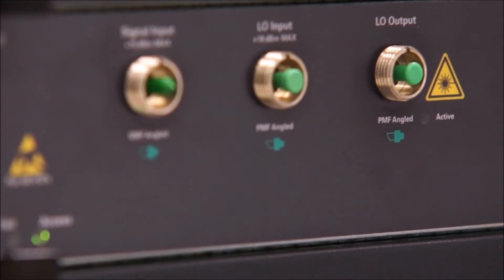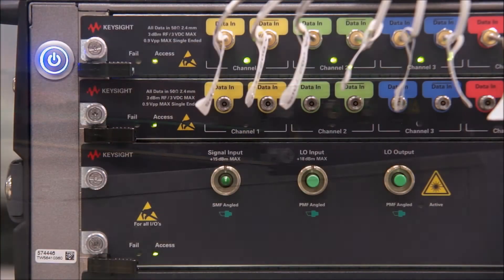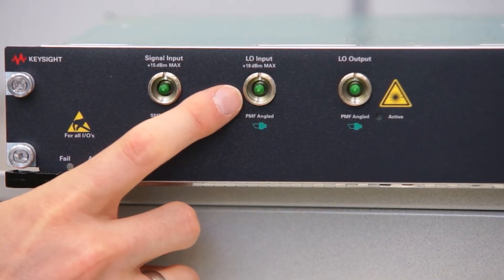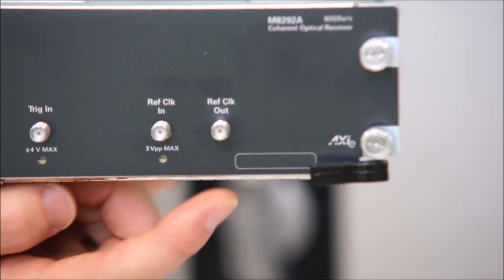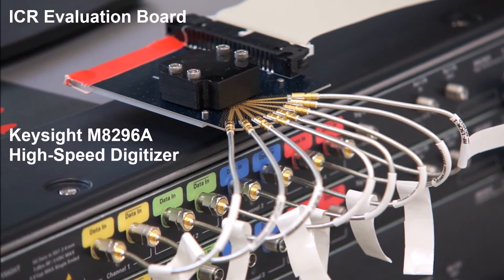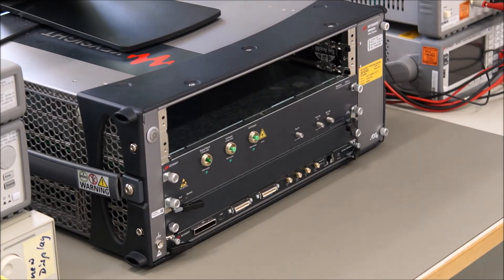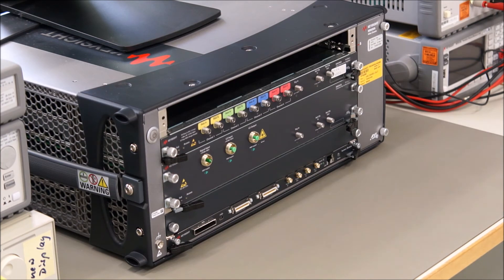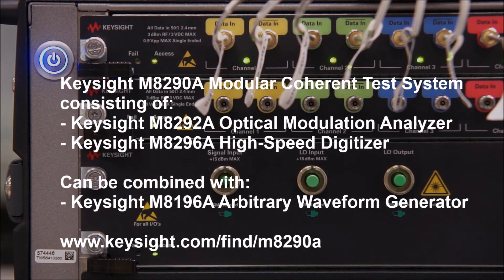M8290A Optical Modulation Analyzer and High Speed Digitizer Test Solution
The M8290A is a flexible solution platform for 400G coherent component and transmitter test. This setup results in a compact and flexible coherent test solution that addresses coherent optical transmitter testing, integrated coherent receiver testing, and pluggable analog coherent optics testing.